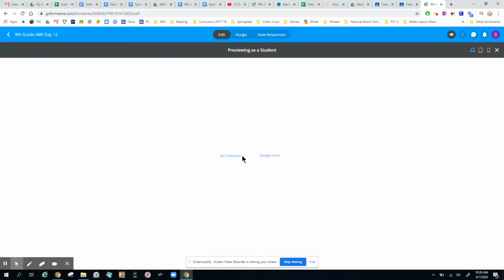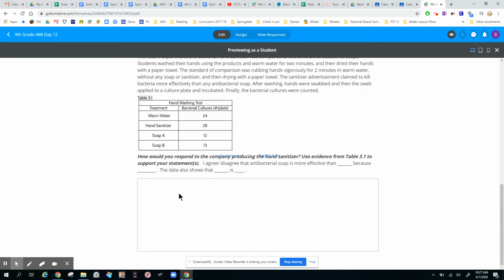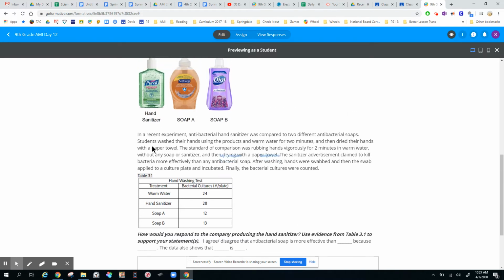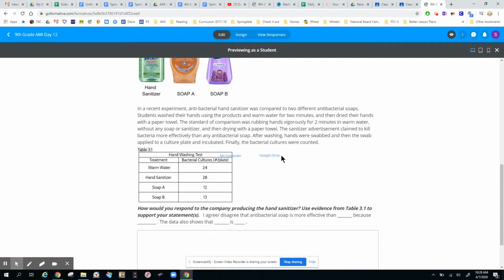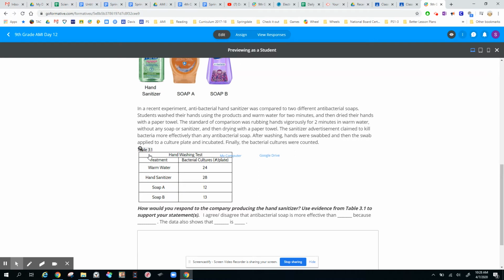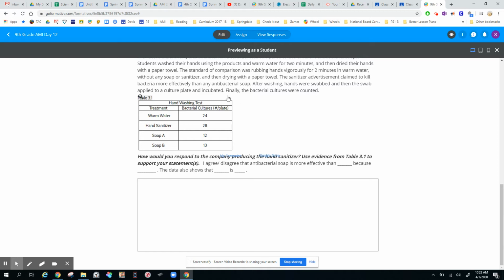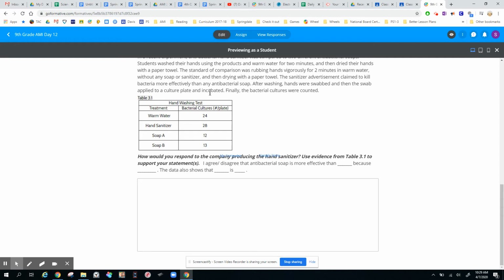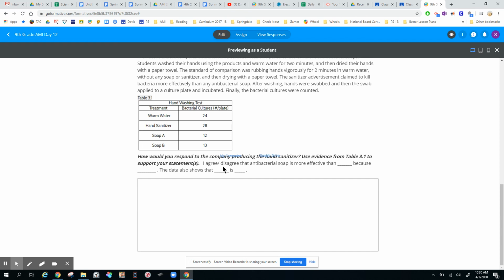9th Grade, AMI Day 12 SCIENCE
Jamison